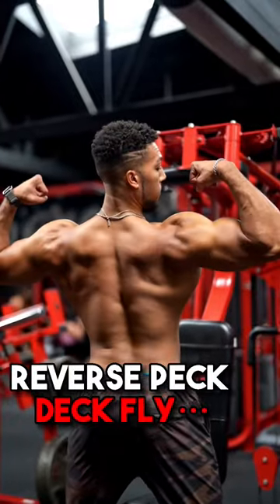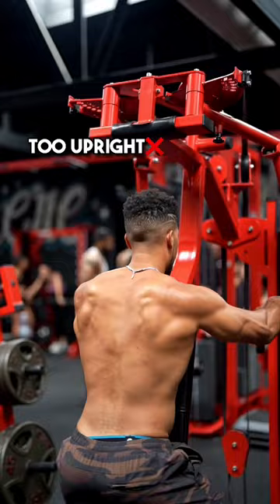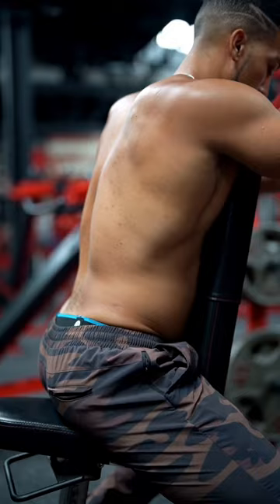Reverse peck deck fly…